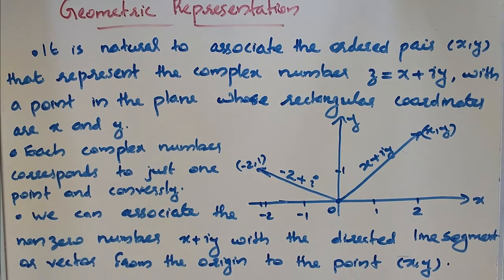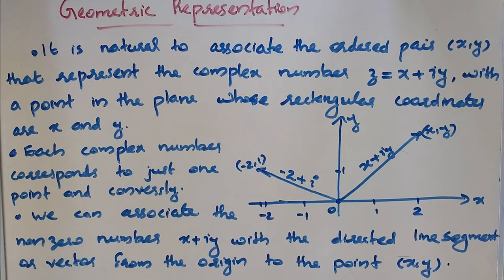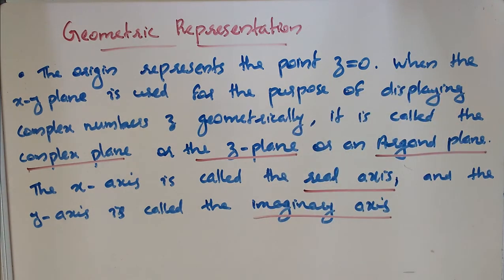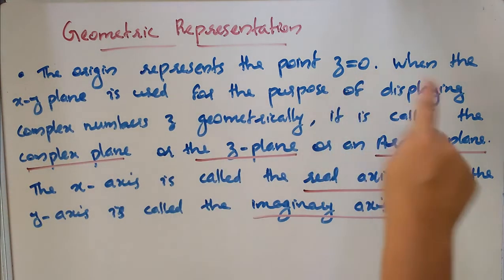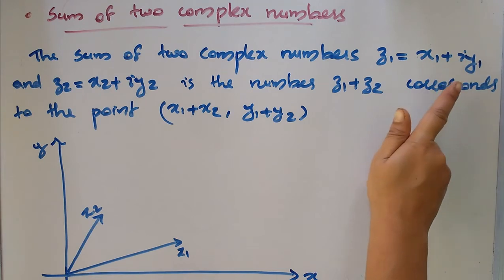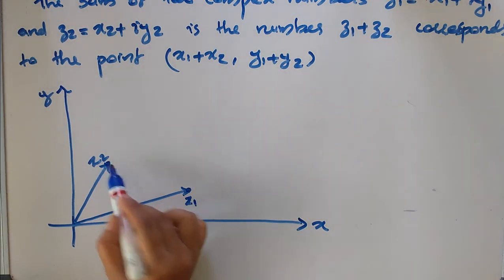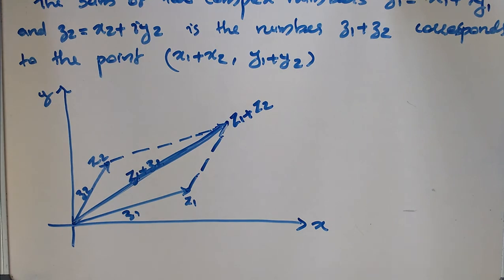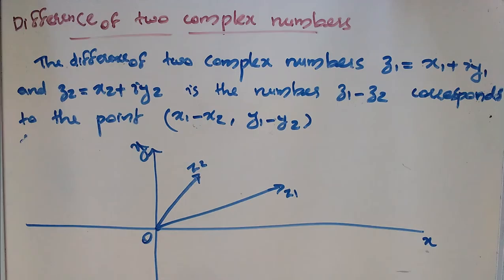GEOMETRIC REPRESENTATION OF COMPLEX NUMBERS [CLASS 1] (For 3rd sem BSc complementary mathematics)